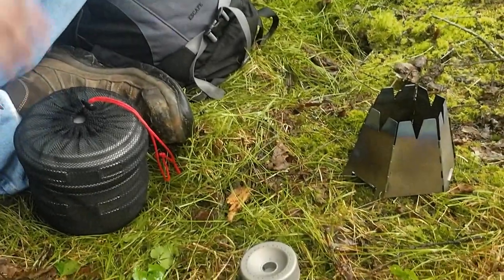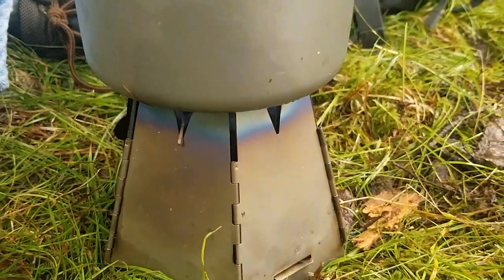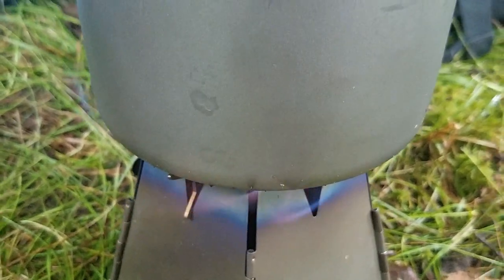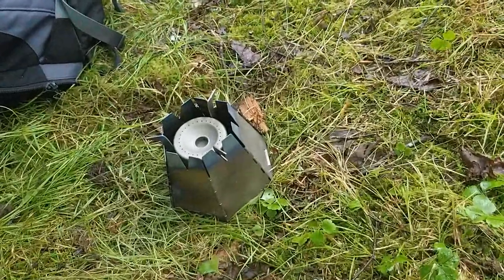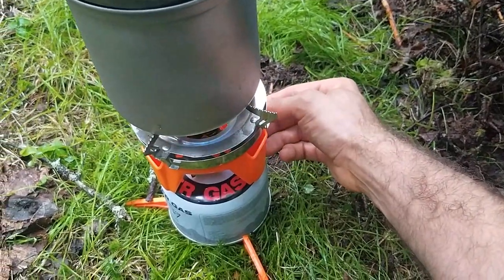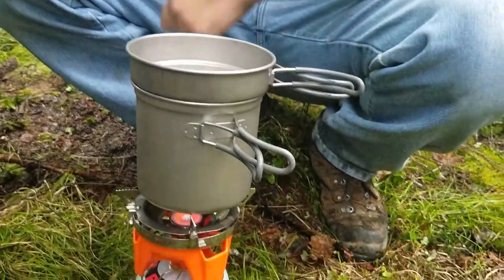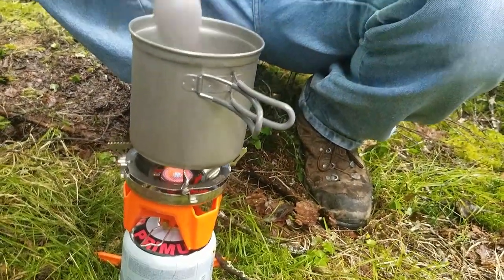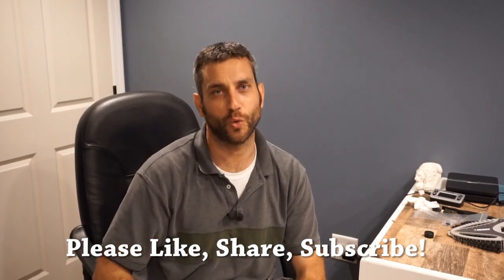Gear Follow Up: Vargo Hexagon Titanium Alcohol Stove Field Review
The Vargo Hexagon Titanium Alcohol Stove is a product that I have not had much field time or use with.  I thought it would be good to bring it on a backpacking trip to gain a better understanding if this is a suitable option.  Unfortunately, I think this leaves a lot to be desired, as the alcohol burns too quickly and the flame can not be controlled at all.  Overall, I can not truly recommend this product.